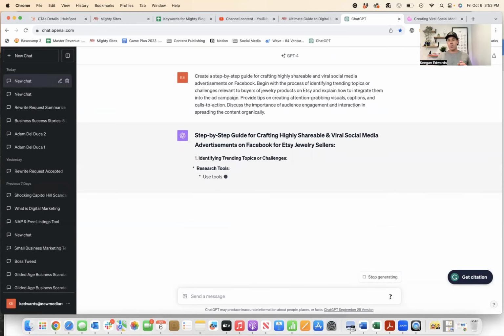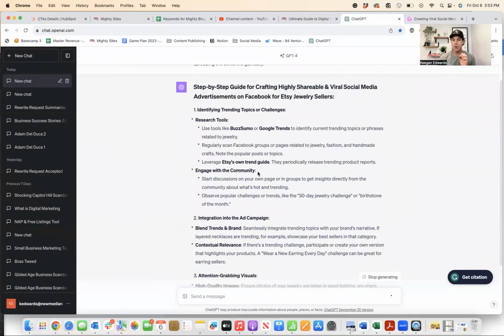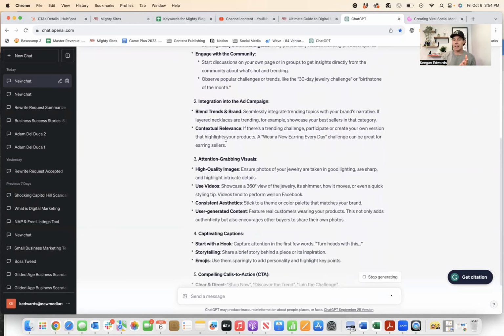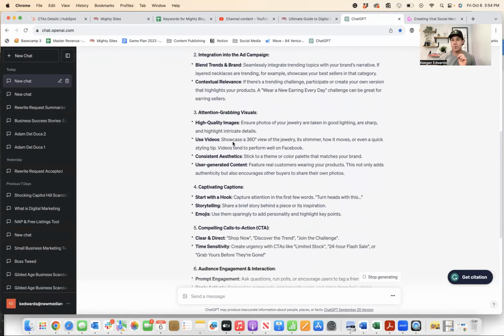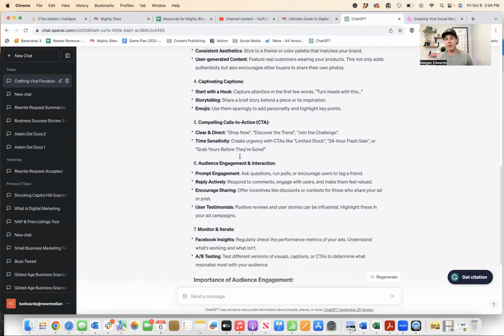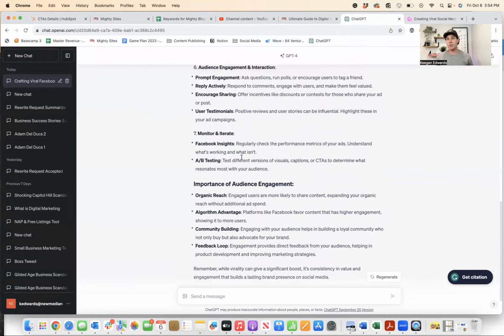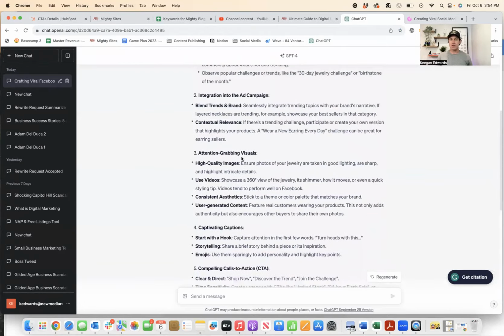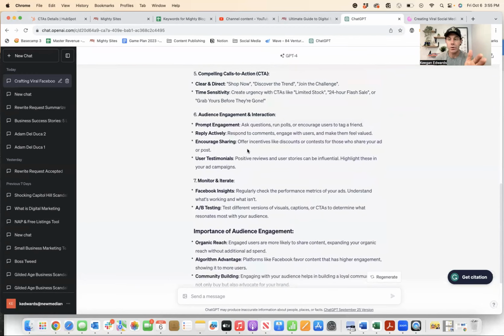How to Create Viral Social Media Ads for Your Small Business using ChatGPT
Create viral social media ads for your business with ChatGPT

Prompt:
Create a step-by-step guide for crafting highly shareable and viral social media advertisements on Facebook. Begin with the process of identifying trending topics or challenges relevant to buyers of jewelry products on Etsy and explain how to integrate them into the ad campaign. Provide tips on creating attention-grabbing visuals, captions, and calls-to-action. Discuss the importance of audience engagement and interaction in spreading the content organically.

Result of Prompt
Step-by-Step Guide for Crafting Highly Shareable & Viral Social Media Advertisements on Facebook for Etsy Jewelry Sellers:
1. Identifying Trending Topics or Challenges:
Research Tools:
Use tools like BuzzSumo or Google Trends to identify current trending topics or phrases related to jewelry.
Regularly scan Facebook groups or pages related to jewelry, fashion, and handmade crafts. Note the popular posts or topics.
Leverage Etsy's own trend guide. They periodically release trending product reports.
Engage with the Community:
Start discussions on your own page or in groups to get insights directly from the community about what's hot and trending.
Observe popular challenges or trends, like the "30-day jewelry challenge" or "birthstone of the month."
2. Integration into the Ad Campaign:
Blend Trends & Brand: Seamlessly integrate trending topics with your brand's narrative. If layered necklaces are trending, for example, showcase your best sellers in that category.
Contextual Relevance: If there's a trending challenge, participate or create your own version that highlights your products. A "Wear a New Earring Every Day" challenge can be great for earring sellers.
3. Attention-Grabbing Visuals:
High-Quality Images: Ensure photos of your jewelry are taken in good lighting, are sharp, and highlight intricate details.
Use Videos: Showcase a 360° view of the jewelry, its shimmer, how it moves, or even a quick styling tip. Videos tend to perform well on Facebook.
Consistent Aesthetics: Stick to a theme or color palette that matches your brand.
User-generated Content: Feature real customers wearing your products. This not only adds authenticity but also encourages other buyers to share their own photos.
4. Captivating Captions:
Start with a Hook: Capture attention in the first few words. "Turn heads with this…"
Storytelling: Share a brief story behind a piece or its inspiration.
Emojis: Use them sparingly to add personality and highlight key points.
5. Compelling Calls-to-Action (CTA):
Time Sensitivity: Create urgency with CTAs like "Limited Stock", "24-hour Flash Sale", or "Grab Yours Before They're Gone!"
6. Audience Engagement & Interaction:
Prompt Engagement: Ask questions, run polls, or encourage users to tag a friend.
Reply Actively: Respond to comments, engage with users, and make them feel valued.
Encourage Sharing: Offer incentives like discounts or contests for those who share your ad or post.
User Testimonials: Positive reviews and user stories can be influential. Highlight these in your ad campaigns.
7. Monitor & Iterate:
Facebook Insights: Regularly check the performance metrics of your ads. Understand what's working and what isn't.
A/B Testing: Test different versions of visuals, captions, or CTAs to determine what resonates most with your audience.
Importance of Audience Engagement:
Organic Reach: Engaged users are more likely to share content, expanding your organic reach without additional ad spend.
Algorithm Advantage: Platforms like Facebook favor content that has higher engagement, showing it to more users.
Community Building: Engaging with your audience helps in building a loyal community who not only buy but also advocate for your brand.
Feedback Loop: Engagement provides direct feedback from your audience, helping in product development and improving marketing strategies.
Remember, while virality can give a significant boost, it's consistency in value and engagement that builds a lasting brand presence on social media.